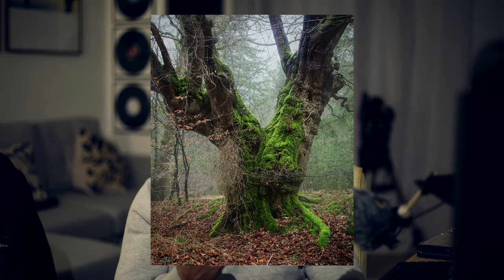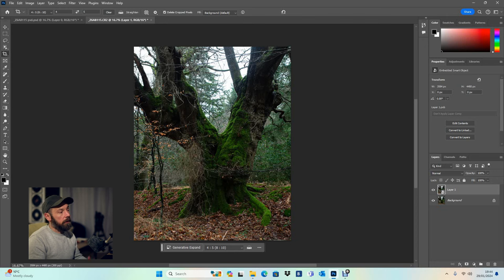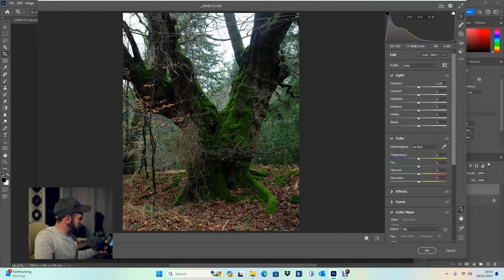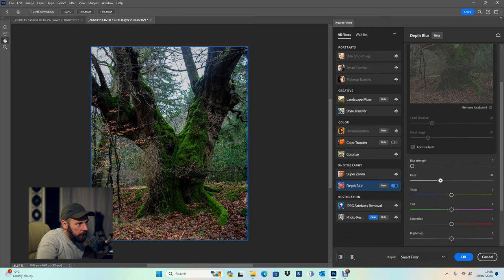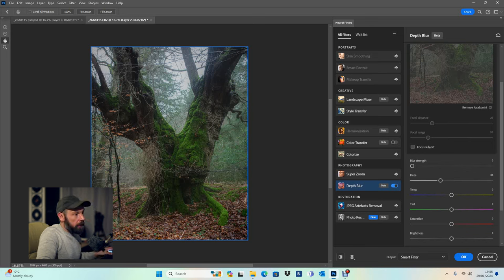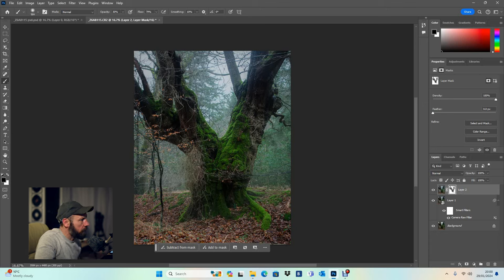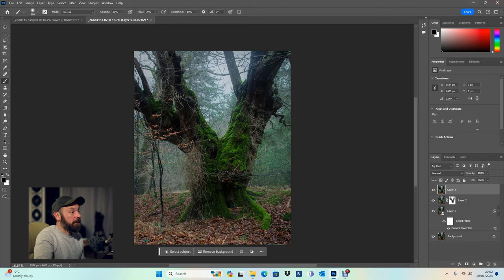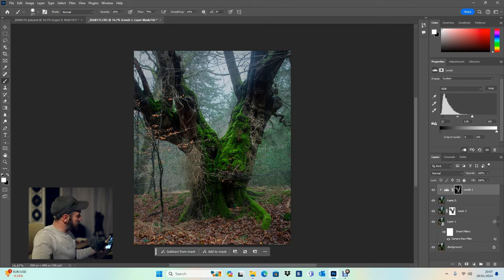Woodland photography editing tips | Photoshop tutorial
Chapters

00:00 Intro
01:45 Photoshop basic edits
13:55 Haze effect
23:00 Burn in contrast

In this video I wanted to give you some tips on how to create the conditions you may of wished you had, but didn’t get when you went into the woods with your camera. I’m talking mist and light.